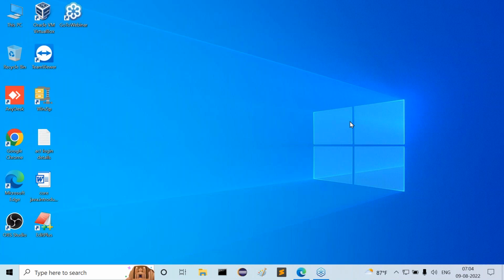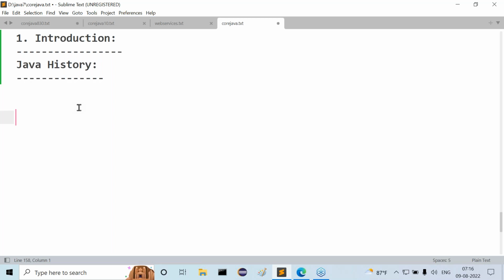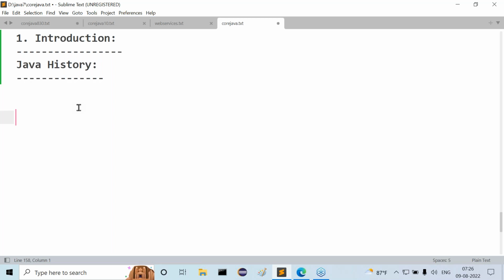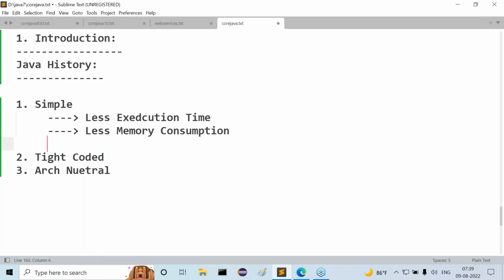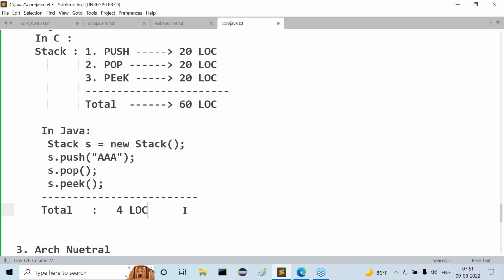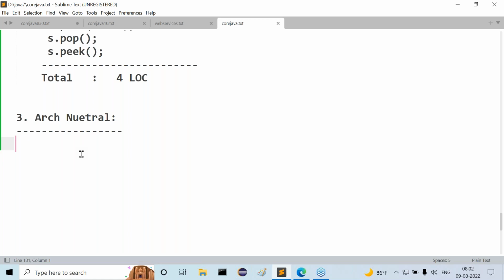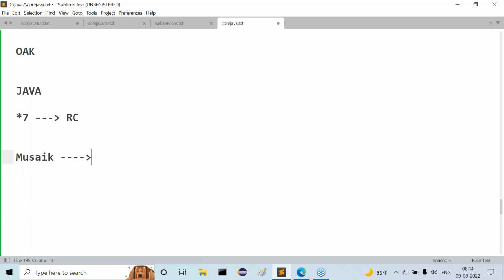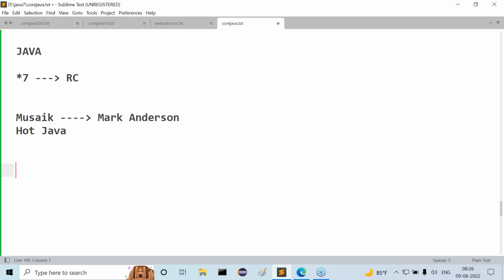FULL STACK JAVA tutorials || Session - 4 || by Mr. Nagoor Babu On 09-08-2022 @7AM IST